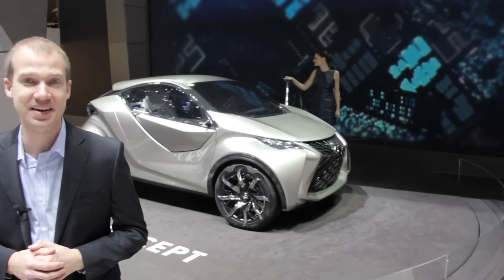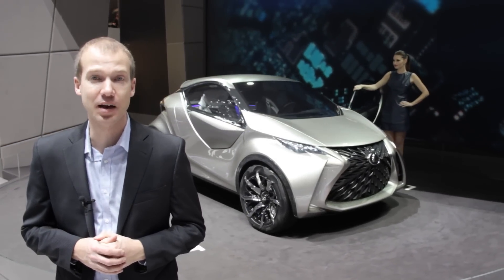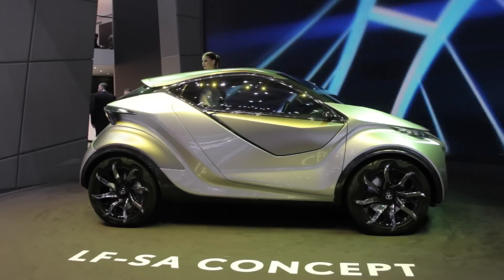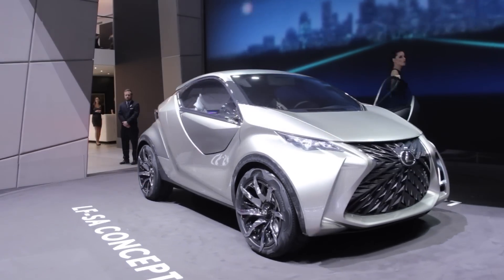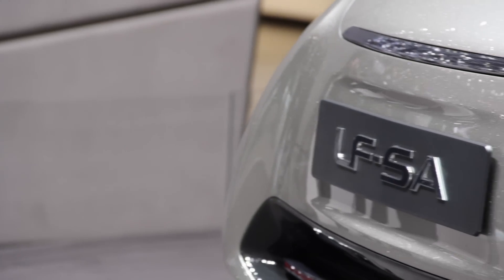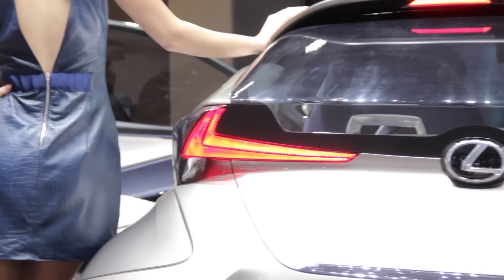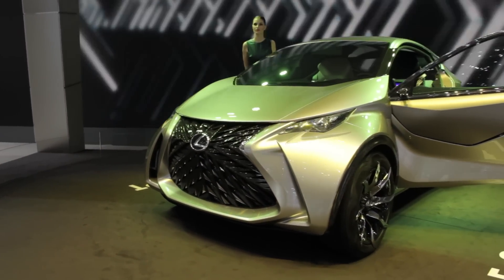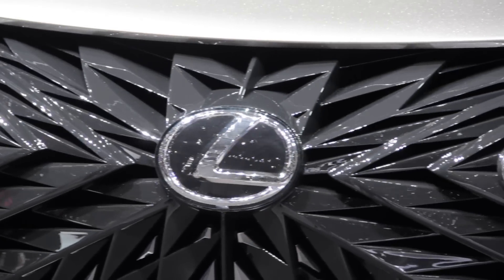Lexus LF-SA Concept - 2015 Geneva Motor Show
While the other automakers are comparing horsepower, zero-to-sixty times and top speeds, Lexus is taking a more practical approach to the 2015 Geneva Motor Show, by showcasing its LF-SA city car concept.